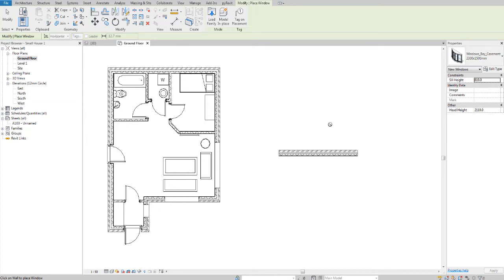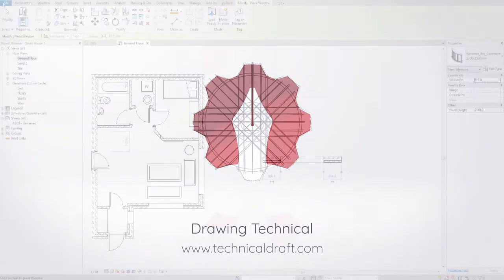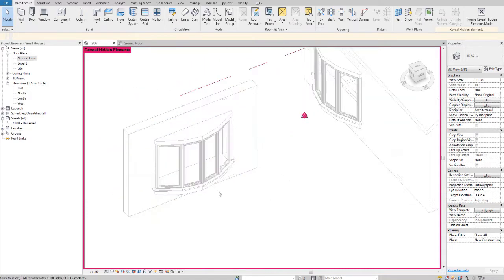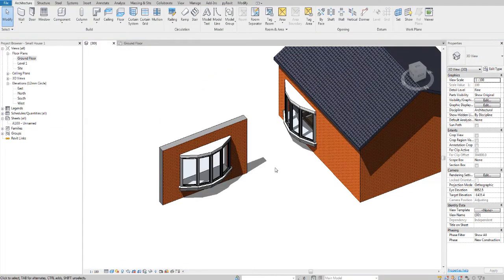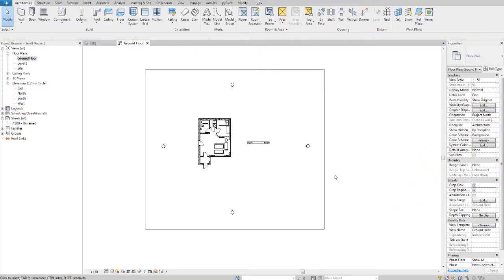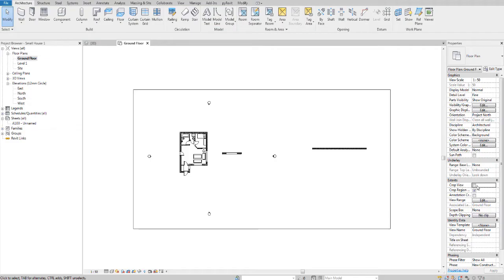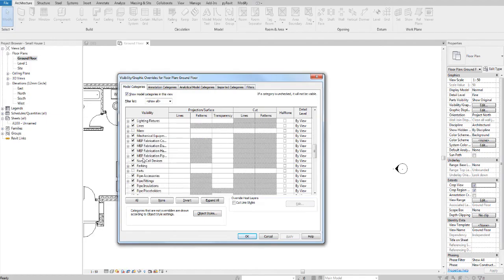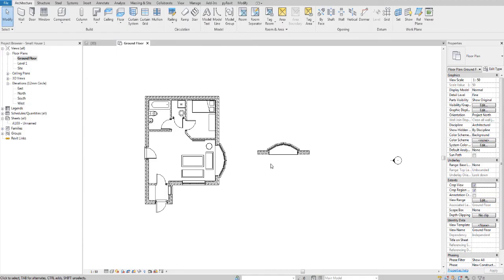Revit Components NOT SHOWING | 3 MORE SOLUTIONS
You get this awfully irritating warning. "None of the created elements are visible in Floor Plan...". This video will show you 3 other ways to solve this rage inducing problem.